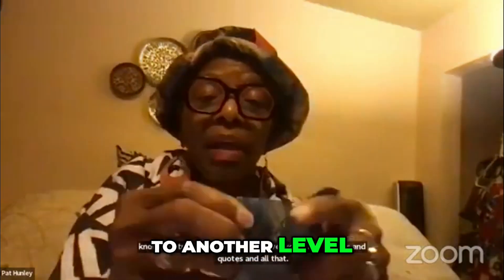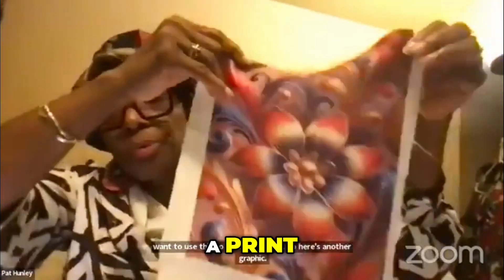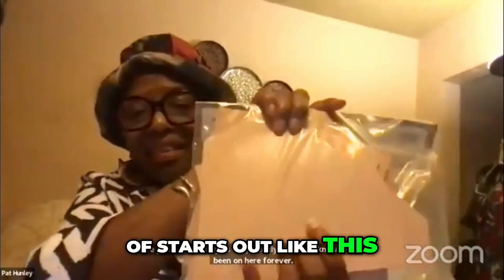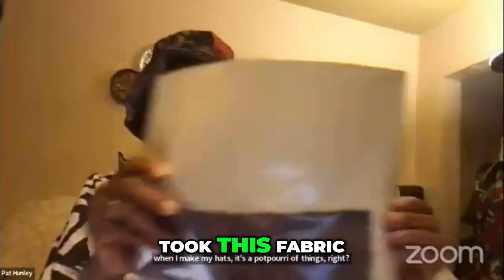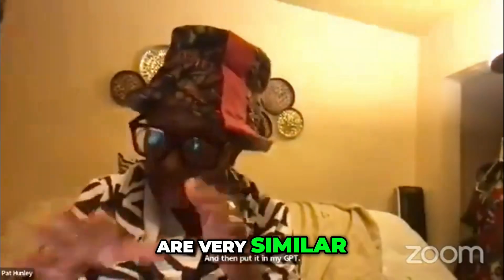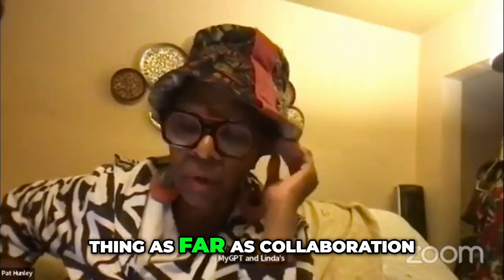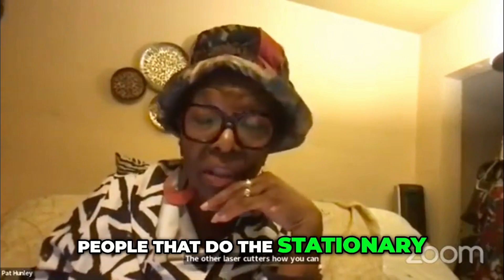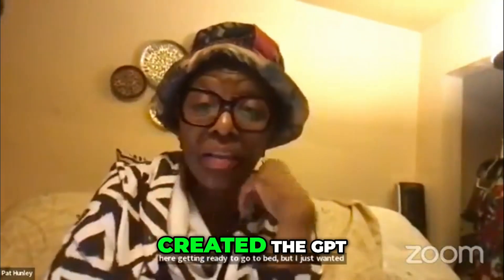Elevate Your Art: Advanced Techniques with AI and Fabric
Discover innovative ways to use AI in fabric design and printing. We share workshops on creating unique graphics and merging technologies to foster creativity. Join us as we explore endless possibilities for graphic artists and makers!